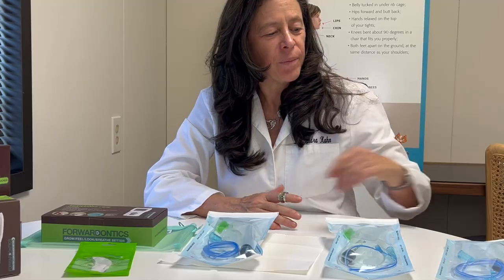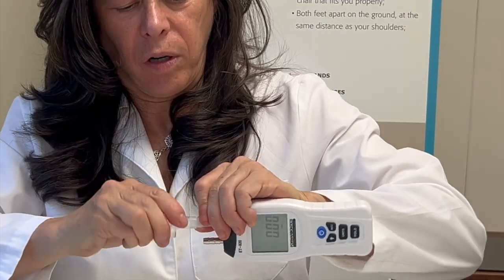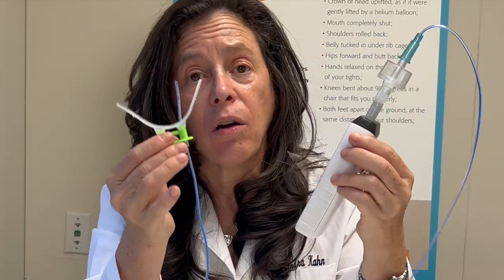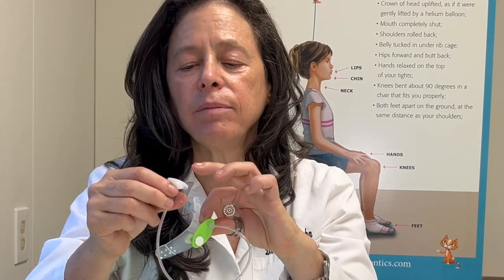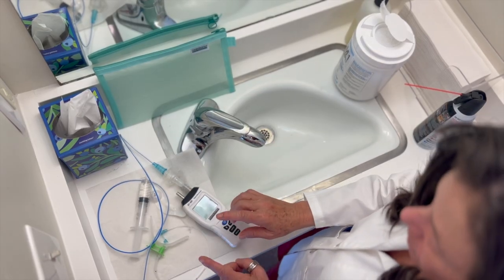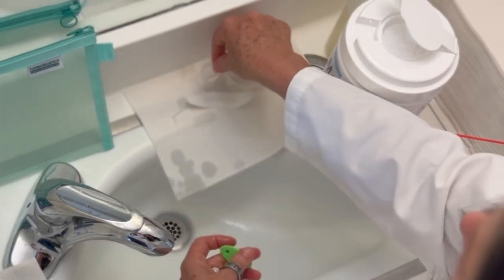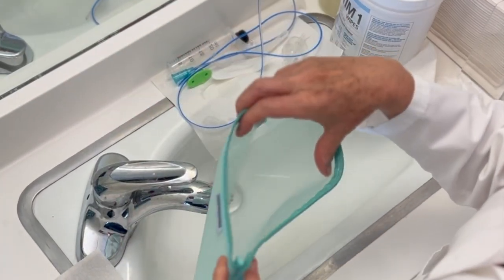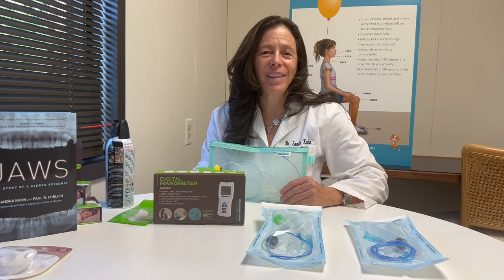Deglutition meassuring kit tutorial by Dr. Sandra Kahn DDS, MSD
Maintain a slight negative pressure in your mouth, with your tongue on the palate, lips closed, and breathing through your nose. This is the optimal resting posture for healthy airways and well-developed jaws.

Train your brain to return to this posture automatically.

This kit helps you track the negative pressure for the correct Up-Lock posture.